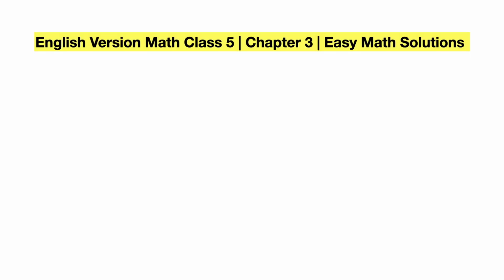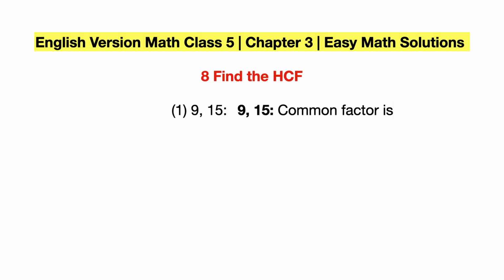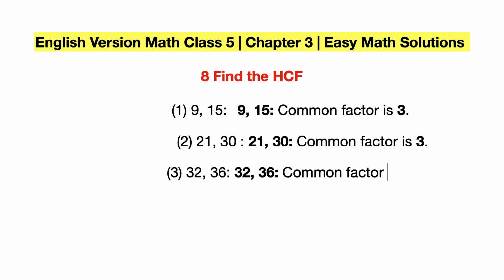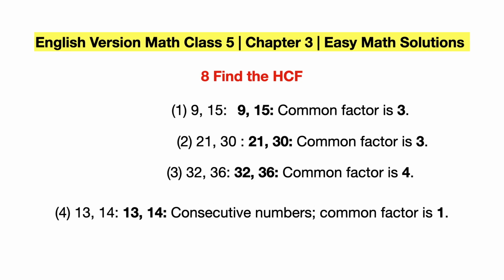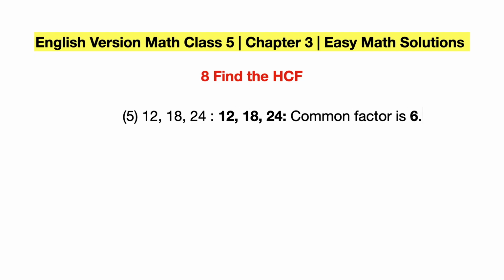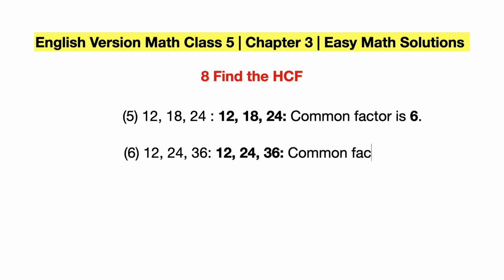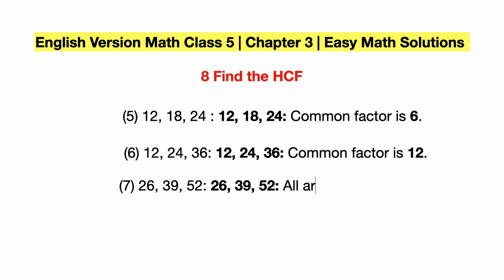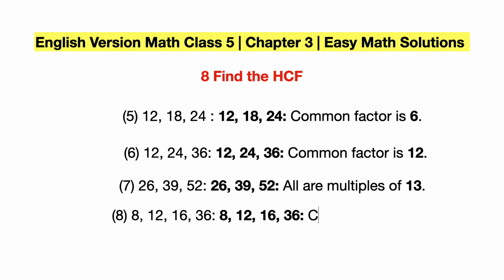Class 5 Math Solution Chapter 3 English Version | No 8 | Easy Math Solutions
8 Find the HCF
(1) 9, 15:  9, 15: Common factor is 3.

(2) 21, 30 : 21, 30: Common factor is 3.

(3) 32, 36: 32, 36: Common factor is 4.

(4) 13, 14: 13, 14: Consecutive numbers; common factor is 1.

(5) 12, 18, 24 : 12, 18, 24: Common factor is 6.

(6) 12, 24, 36: 12, 24, 36: Common factor is 12.

(7) 26, 39, 52: 26, 39, 52: All are multiples of 13.

(8) 8, 12, 16, 36: 8, 12, 16, 36: Common factor is 4.